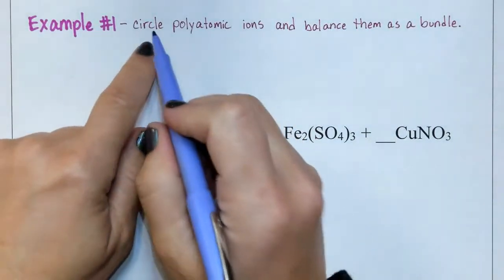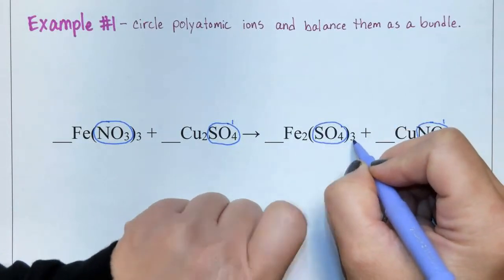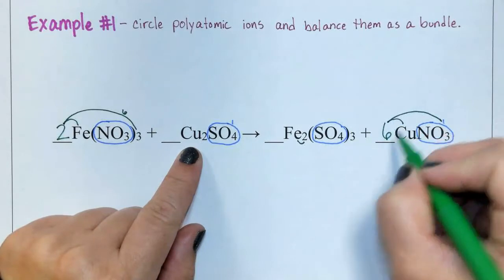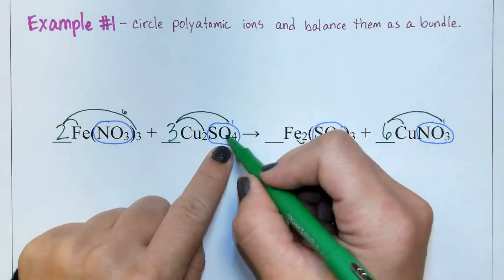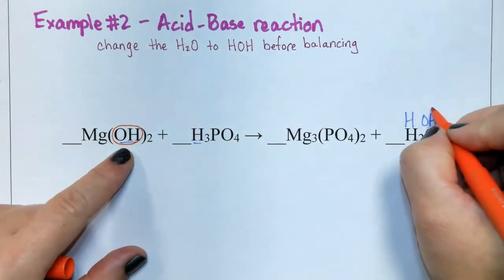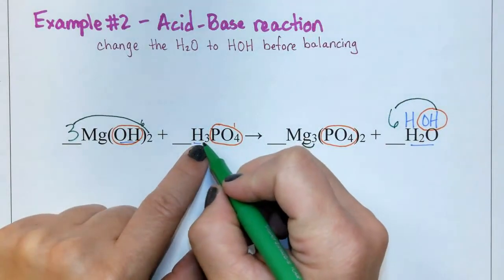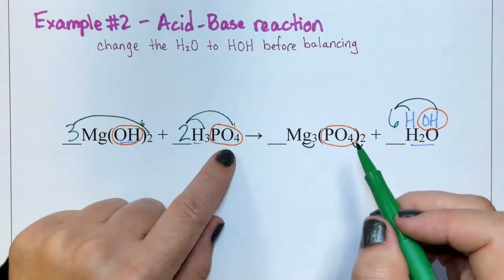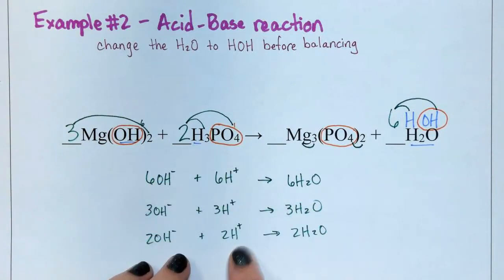Tactics for Balancing Double Replace Reactions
How to balance polyatomic ions in a double replacement reaction and how to balance acid-base neutralization reactions.